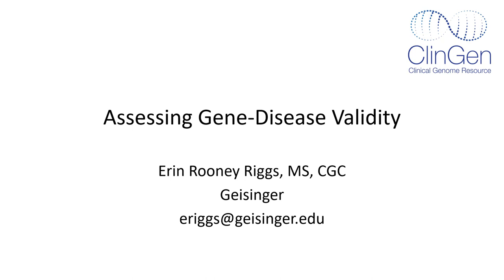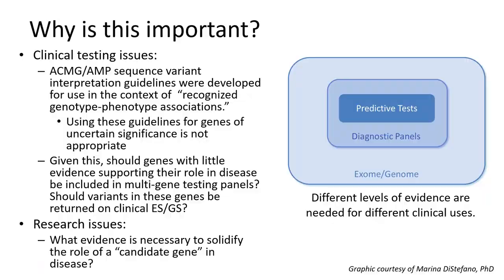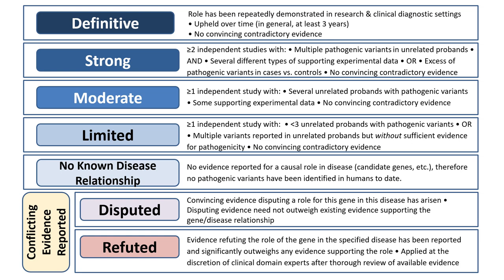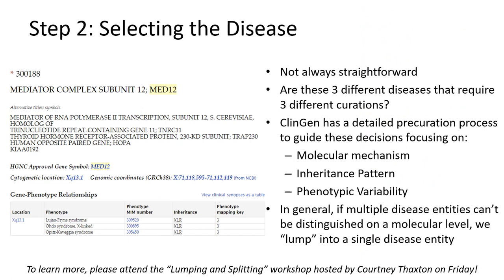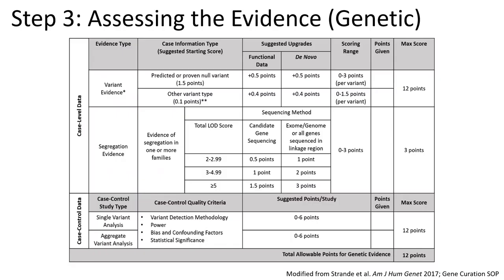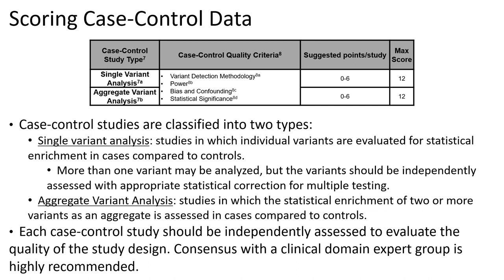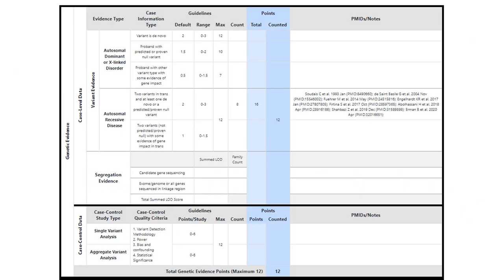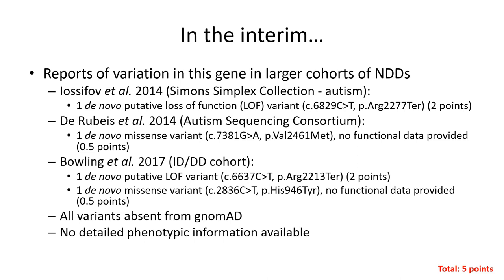H3Africa: Presentation - Assessing Gene-Disease Validity (Erin Riggs)